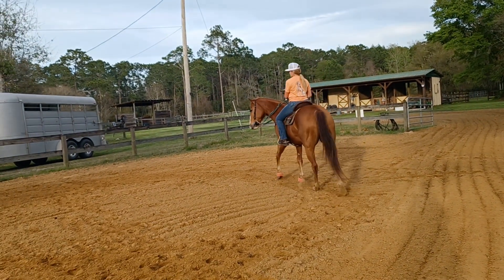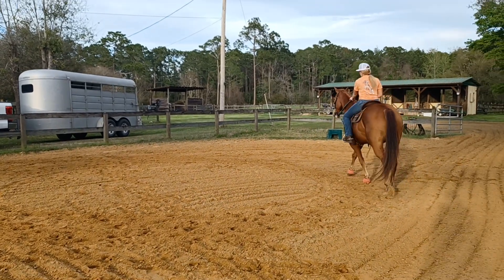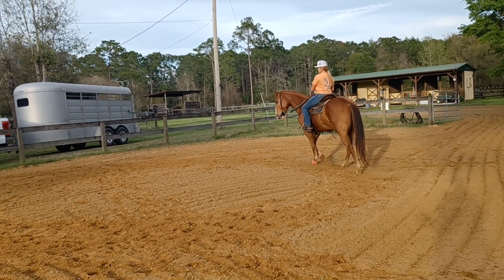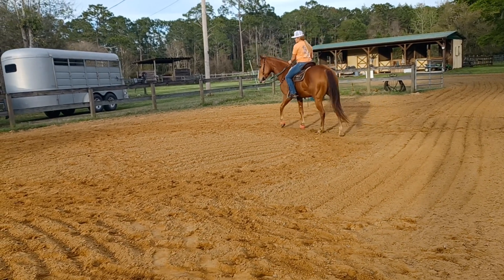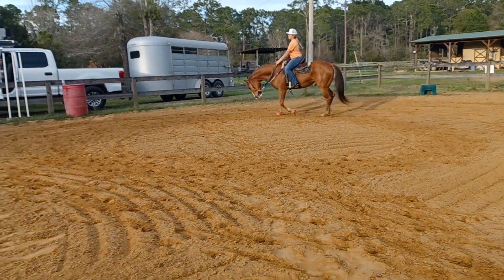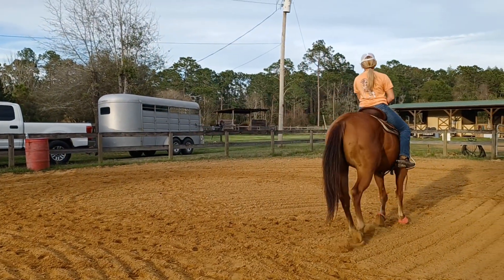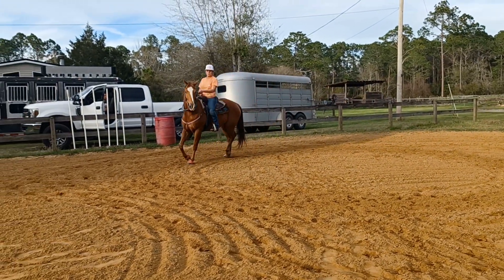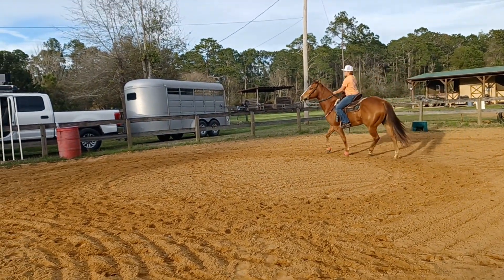TLC Up Down warm up drill